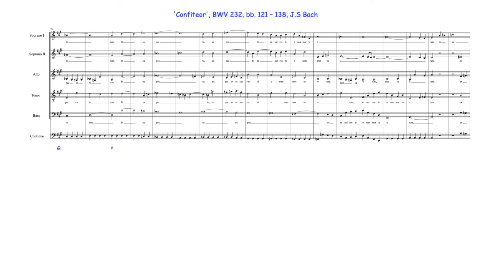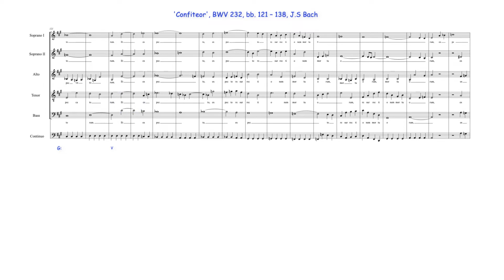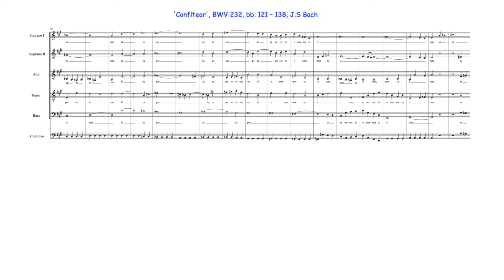Melodic Realignment in Denser Contrapuntal Textures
Looking at melodic realignment in denser contrapuntal textures, with examples from the Confiteor of J.S Bach's B minor mass